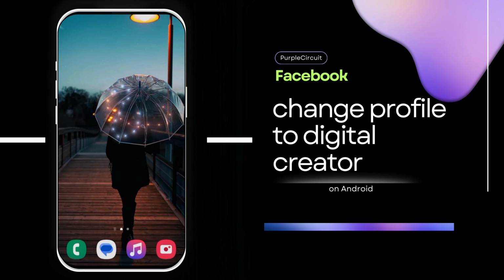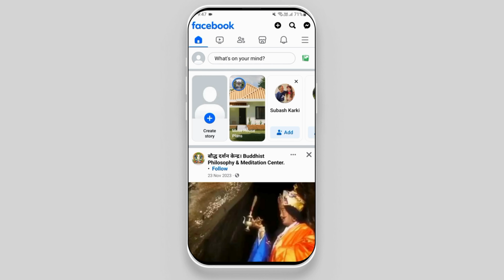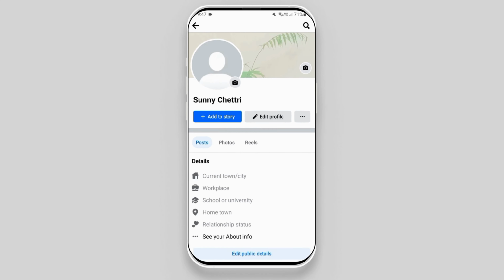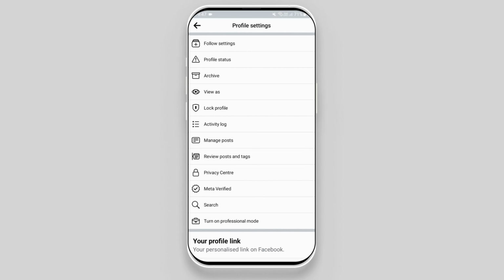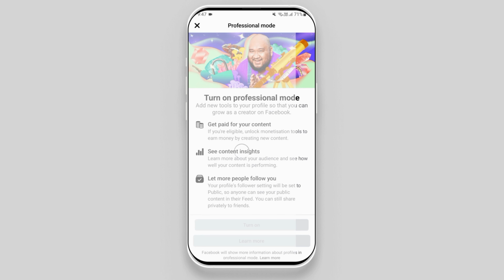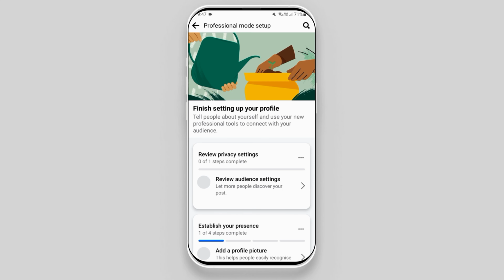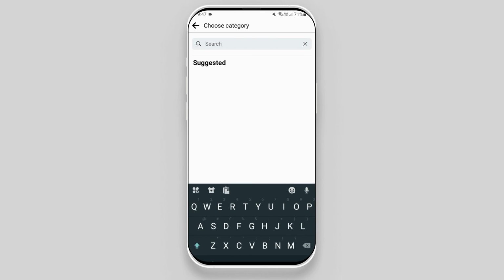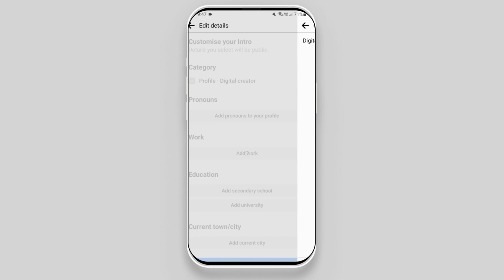How To Change Facebook Profile To Digital Creator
Ready to transform your Facebook profile into a digital creator's hub? Dive into our step-by-step tutorial for 2024! Discover how to make the most out of your Facebook presence as a digital creator and unlock new opportunities.

In this comprehensive tutorial, we'll cover:

- The benefits of switching your Facebook profile to a digital creator account.
- A detailed walkthrough on how to make the transition seamlessly.
- Leveraging essential digital creator tools and features.
- Strategies for optimizing your content and engagement in 2024.

Elevate your online presence and embrace the world of digital creation on Facebook. If you've ever wondered how to change your Facebook profile to a digital creator, this video is your ultimate guide.

Join us on this journey to unlock the full potential of your Facebook profile and engage with your audience like never before!